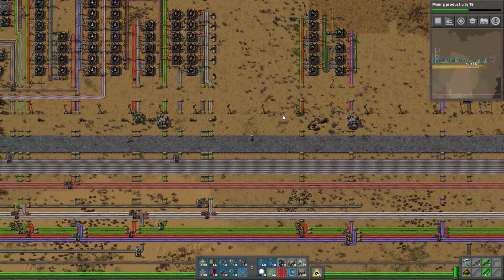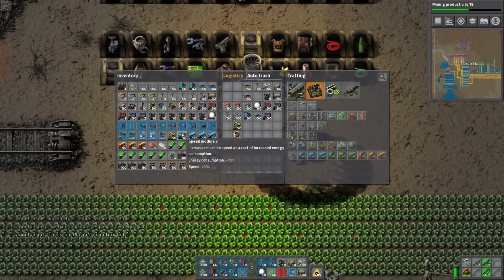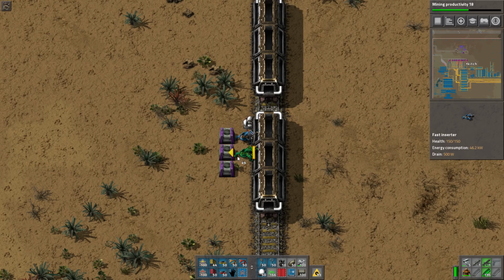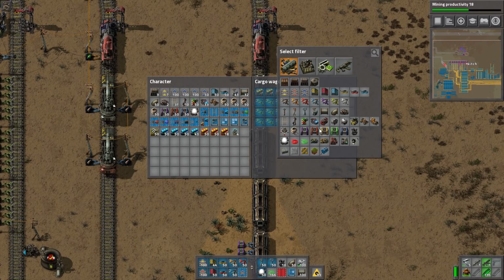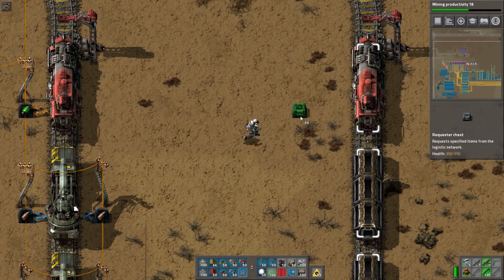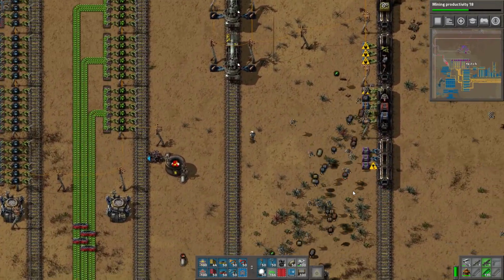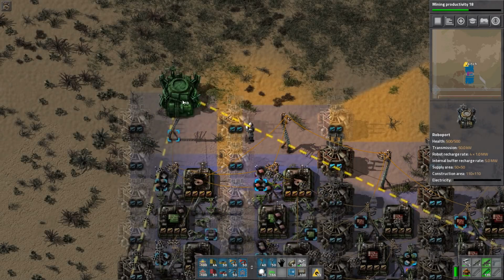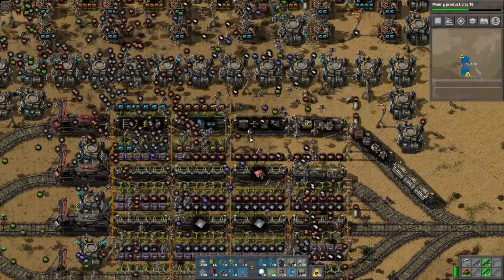Factorio Megabasics - Ep 31 | Automated Building Train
Starting with the base we established in Practical Factorio 0.16, we'll be scaling up to a megabase!

Factorio is one of my favorite games of all time, and one I have wanted on the channel since the start.  I consider myself a practical Factorio player, somewhere in between spagetti and fully optimized.
I like designs that are fun, look neat and clean, are efficient, but may not be the most optimal.  I will be playing Factorio 0.16 Vanilla, but may look into installing some mods later if the need arises.